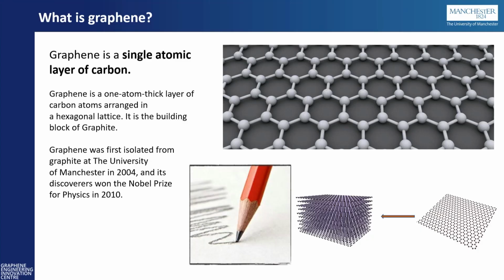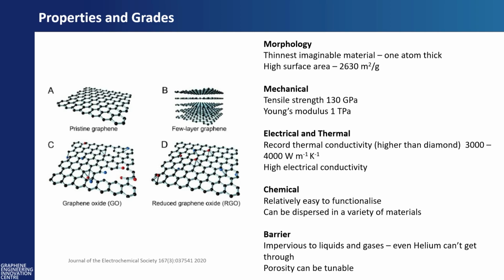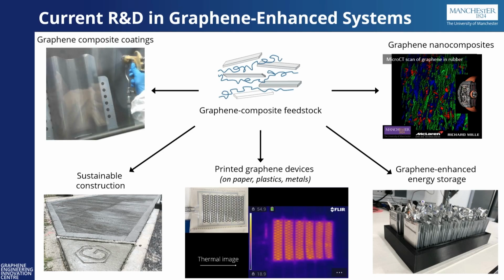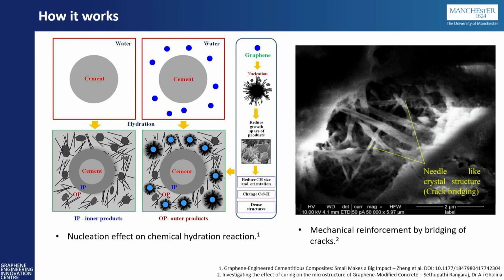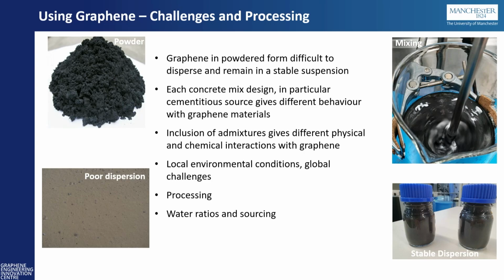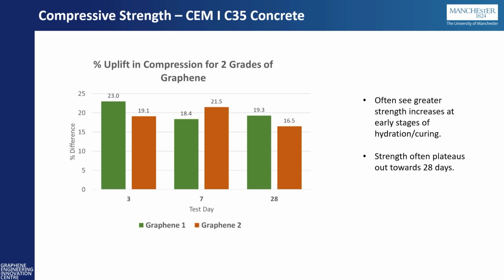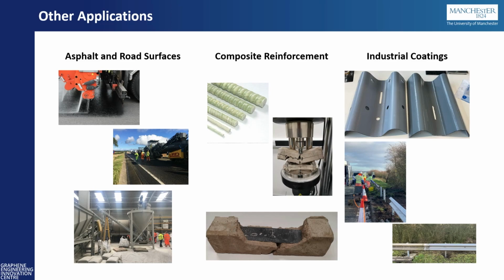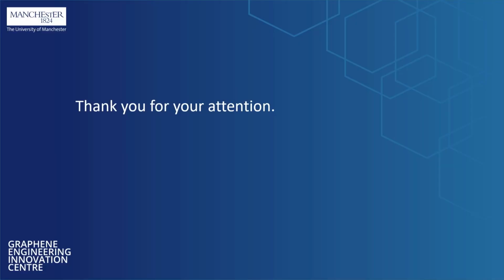07 Dr Lisa Scullion